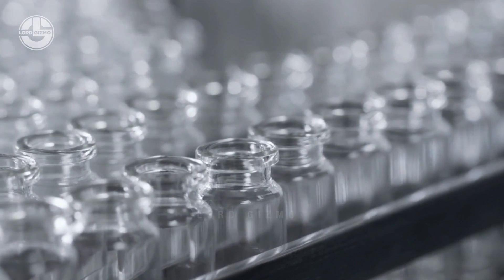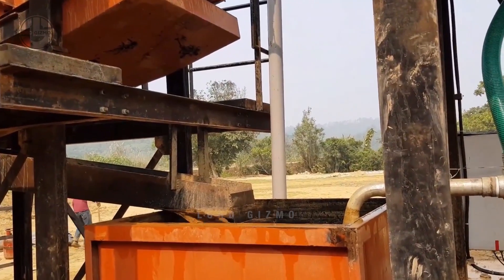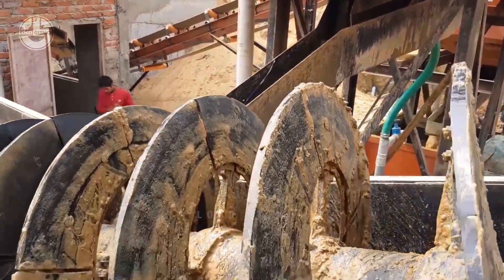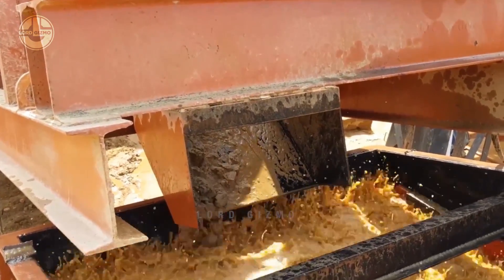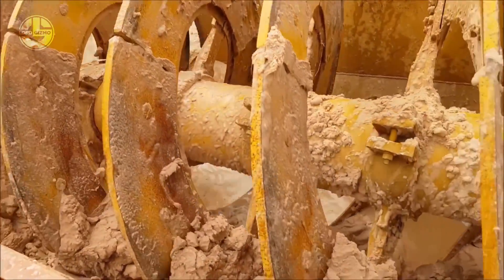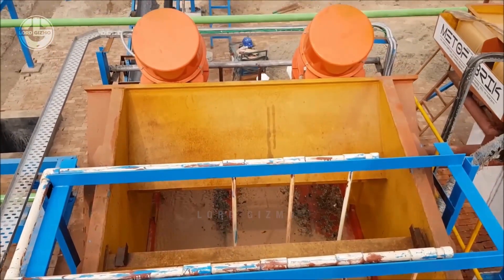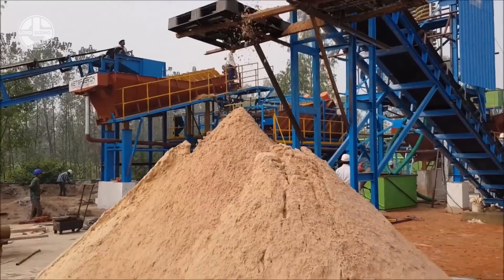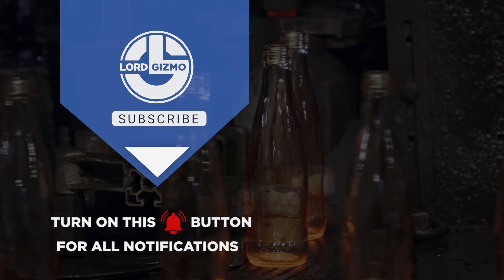How Glass Is Produced to Make Bottles | The Process of Glass Manufacturing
Discover the mesmerizing journey from sand to bottle in this captivating exploration of glass manufacturing. From the fiery furnaces to the meticulous shaping process, witness the art and science behind creating the vessels that hold our favorite beverages. Join us as we delve deep into the intricate process of glass production, uncovering the secrets behind each perfectly crafted bottle.